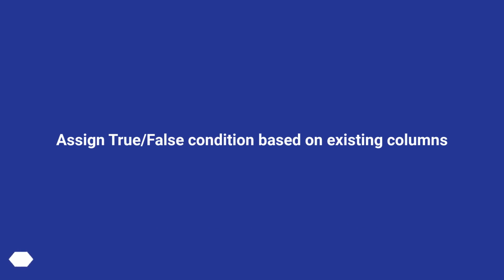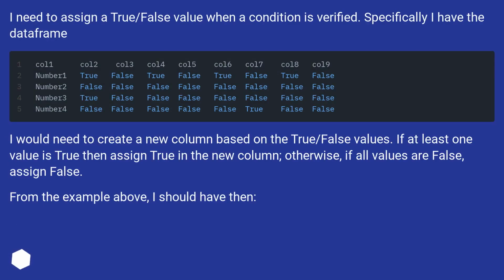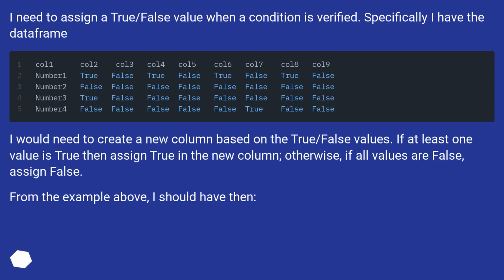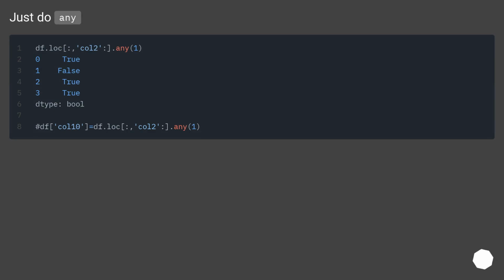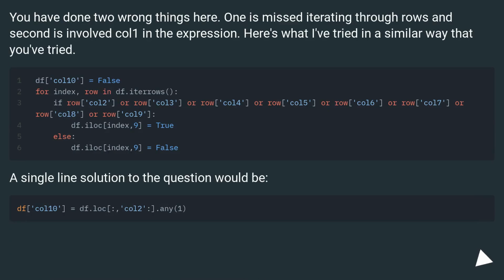Assign True/False condition based on existing columns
Chapters
00:00 Question
01:15 Accepted answer (Score 4)
01:28 Answer 2 (Score 0)
02:02 Thank you